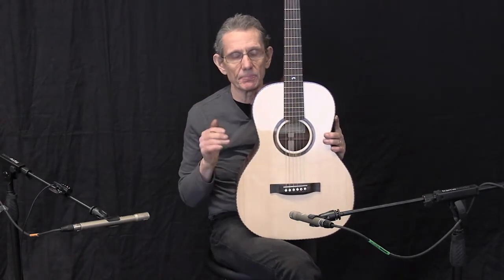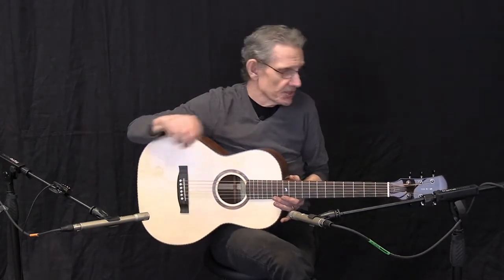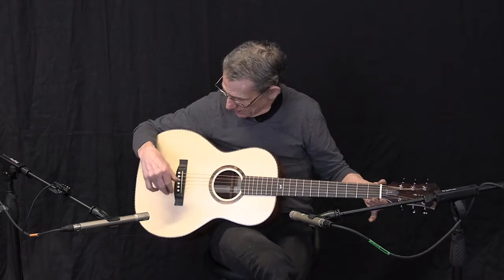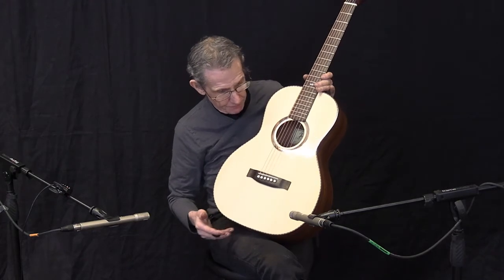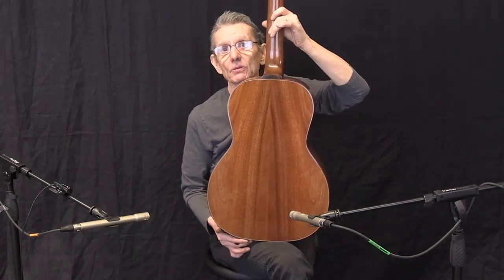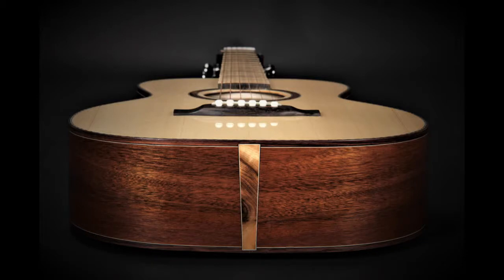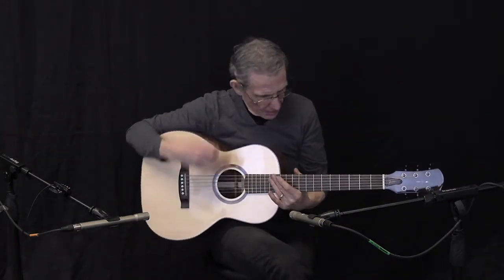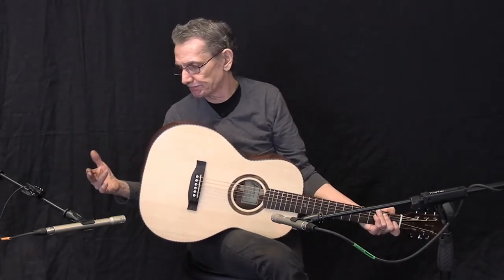Guitar Building - Jewitt 00-12 Fret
Luthier Jeff Jewitt demonstrates a 00-12 fret in Sinker Mahogany and Adirondack Red Spruce